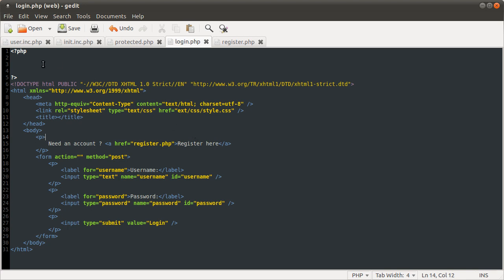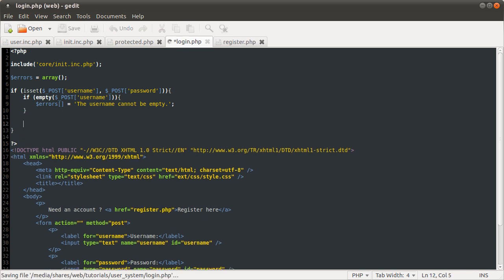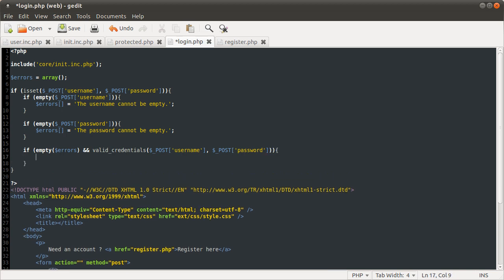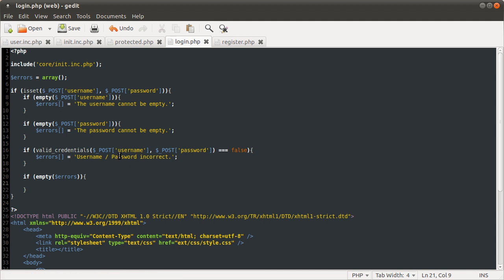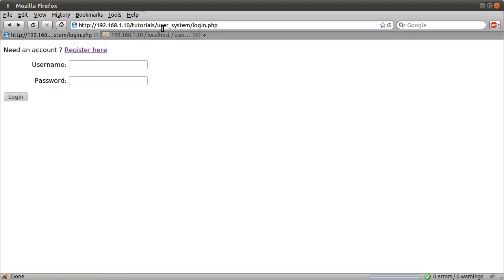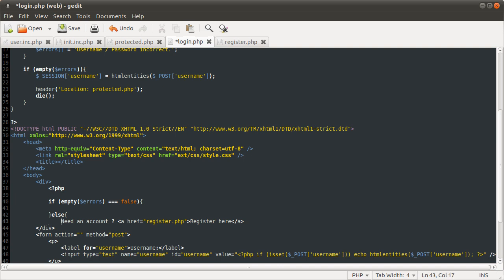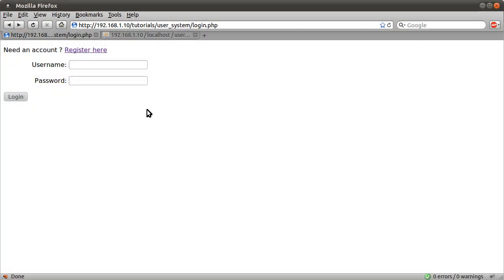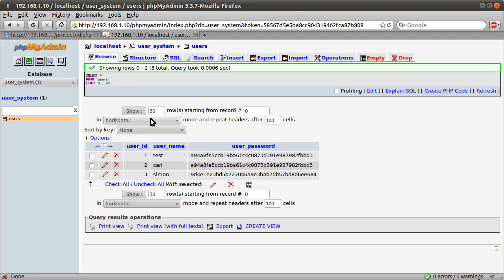PHP Tutorial: Register and Login (User Account System) [part 06]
In this video I complete the login page and demonstrate the working complete system.